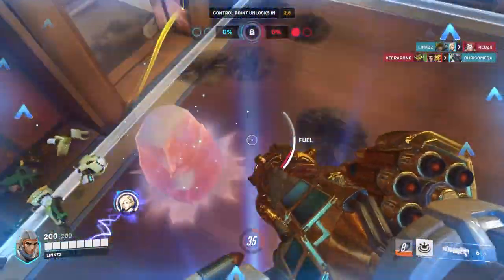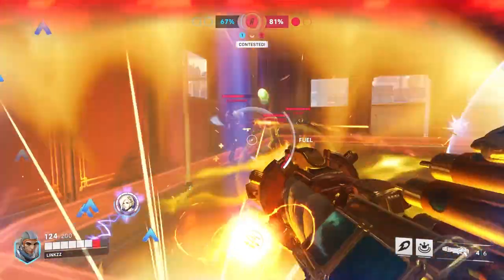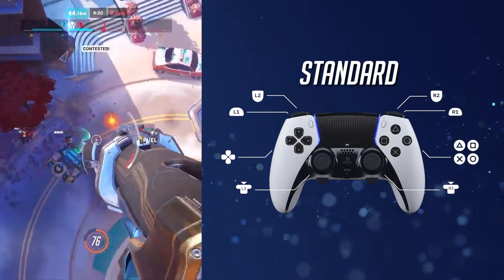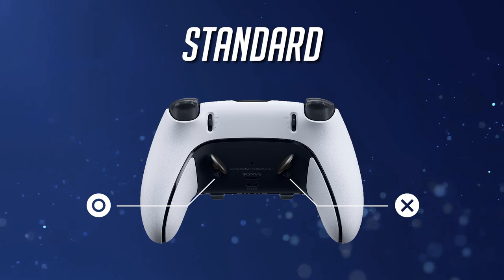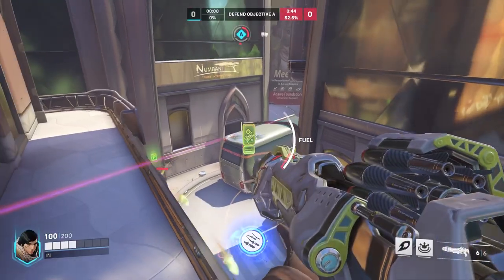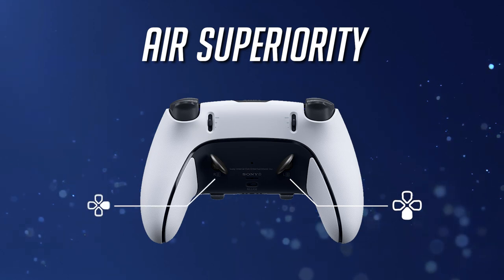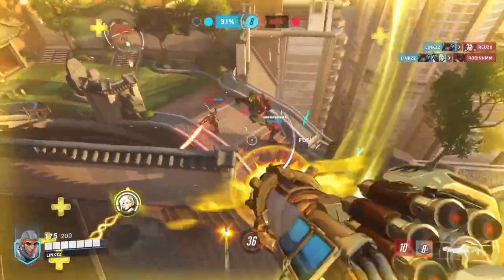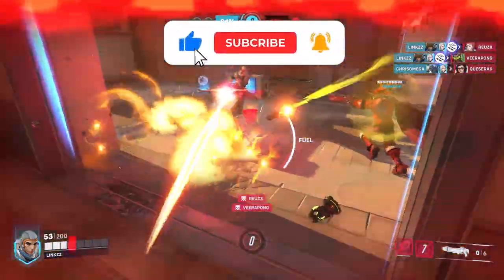PHARAH GUIDE: OWN the SKIES! | Overwatch 2 Console - Tips and Tricks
Console pro gaming as with SCUF controllers isn't always something people associate with an Overwatch 2 Pharah guide but contrary to popular belief, the console and controller community for Overwatch 2 is substantial! Unlike on PC, console players tend to also make use of pro controllers like the PS5 DualSense Edge to add back buttons and improve functionality. But what is the best layout for certain characters in Overwatch 2? This time we have, Pharah!

▬ Timestamps  ▬▬▬▬▬▬▬▬▬▬
0:00 - Intro
0:29 - Why Pharah needs a Layout
1:10 - Standard Layout and Sensitivity
1:54 - Air Superiority Layout (Communicator)
3:11 - Rocket Man Layout
3:48 - Outro

▬ Credits  ▬▬▬▬▬▬▬▬▬▬▬▬
PS5 Dualsense Edge Controller Trailer by PlayStation
Pharah Wallpaper used in Thumbnail by Johnson Ting

Here at GG & Co., you can expect to see me discuss gaming news, game reviews, gaming events, movies, shows, and many more topics that I, and of course, you may find interesting.